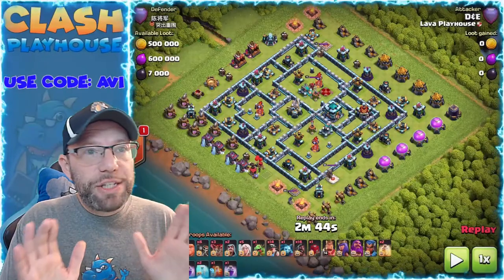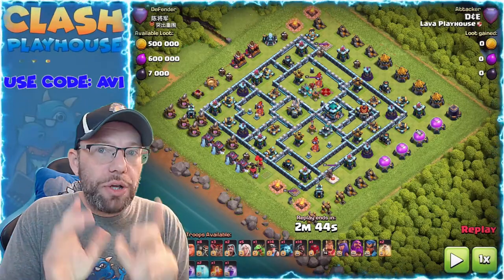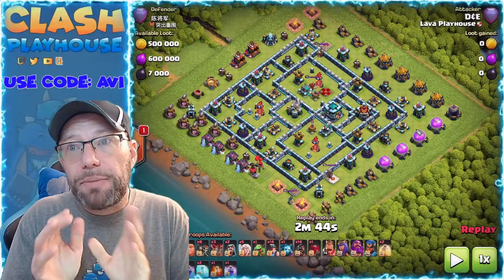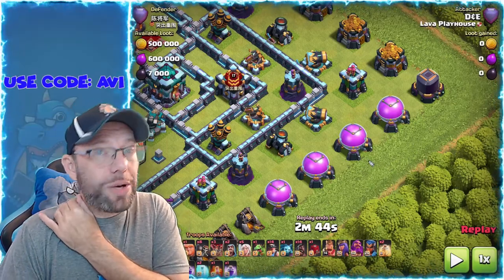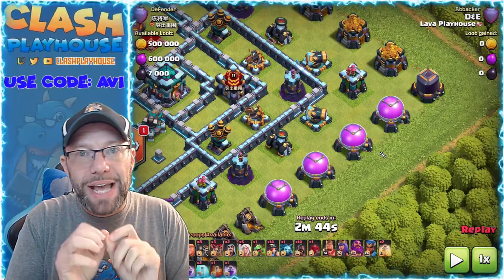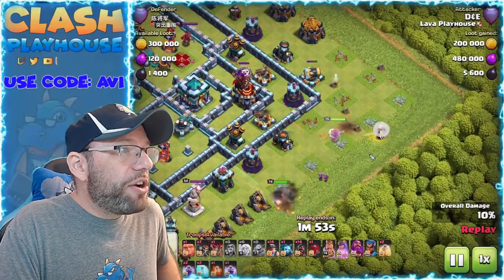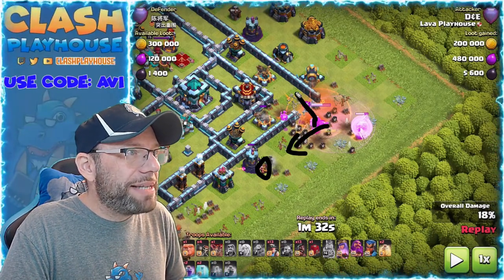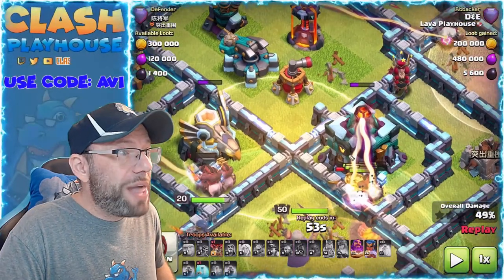TH 13 Hybrid Funnel, tank, test, triple | Clash of Clans